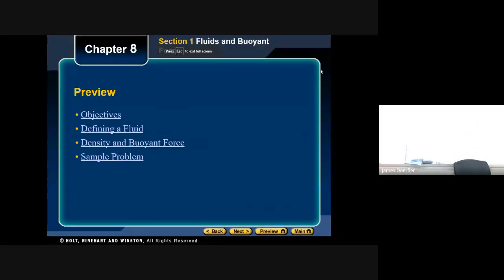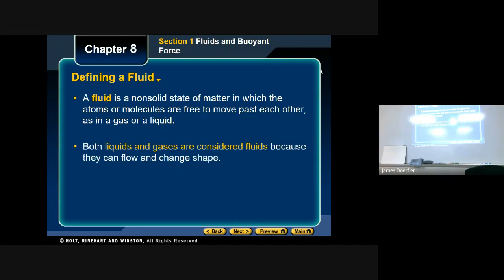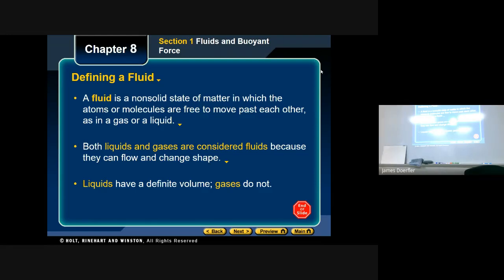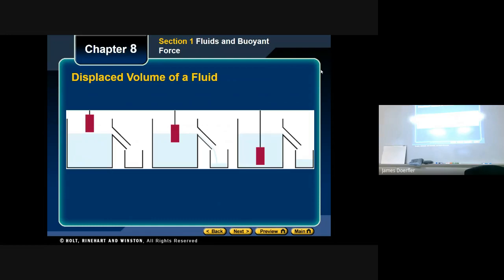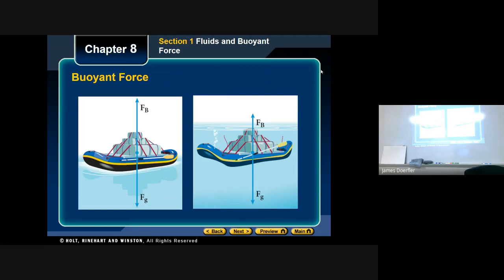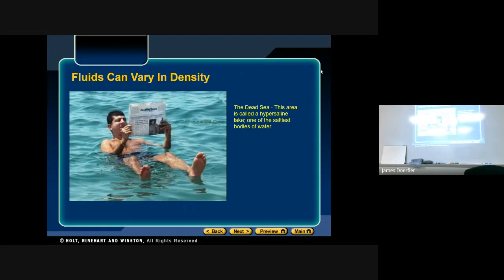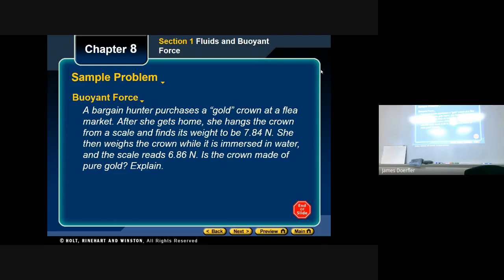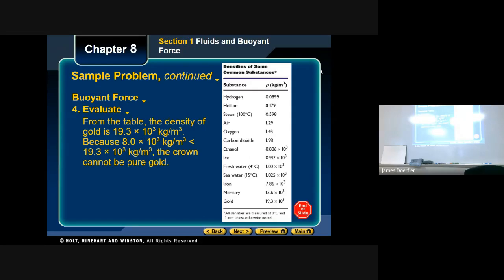Physics 8.1 discussion